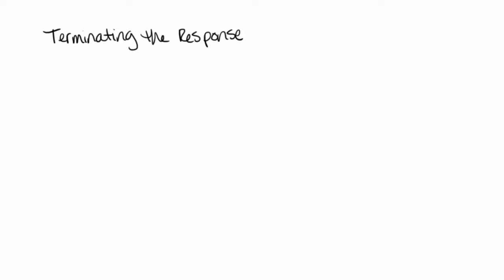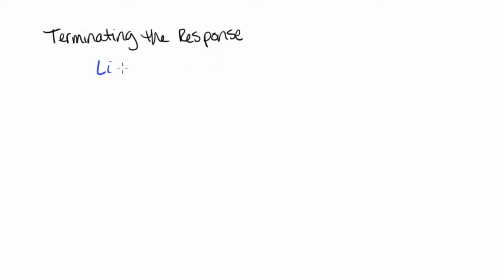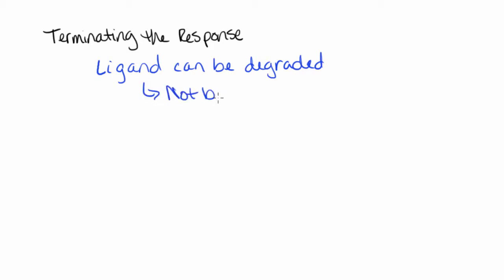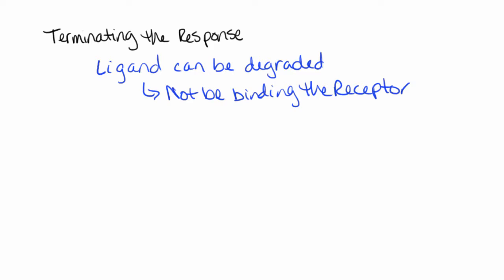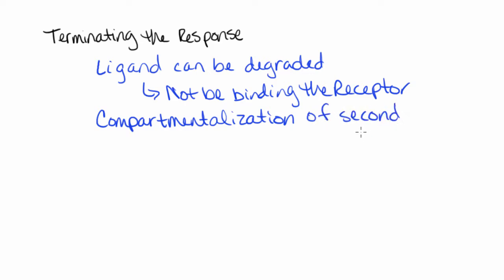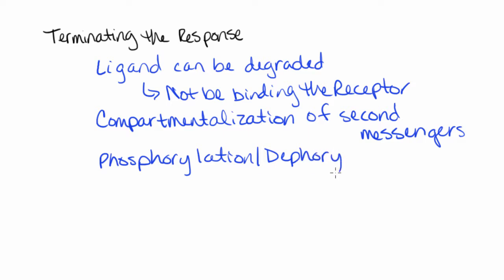9 Termination of the Signal